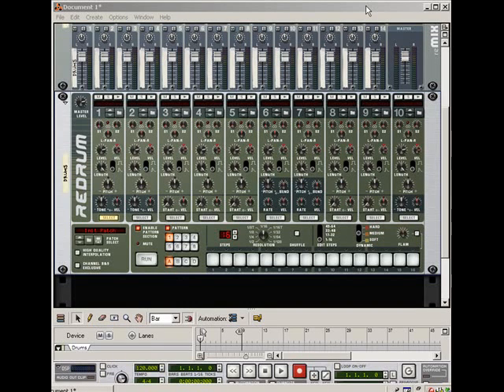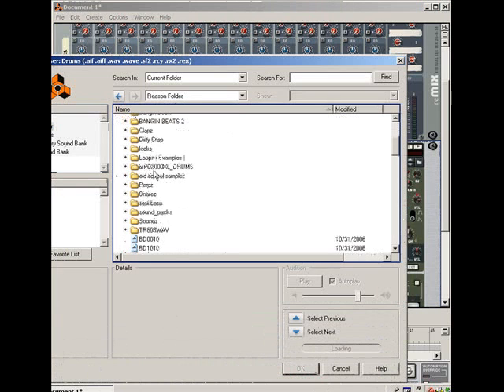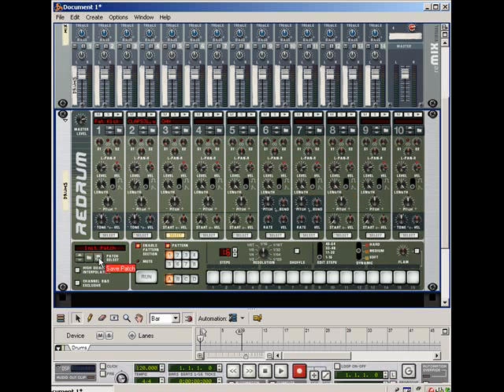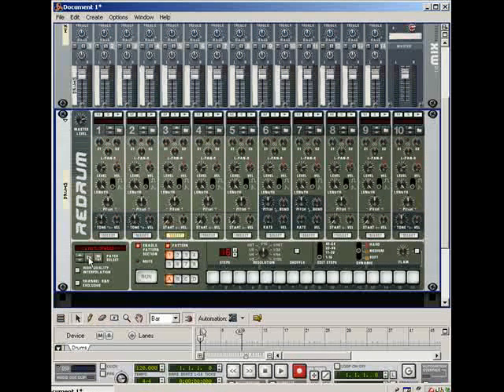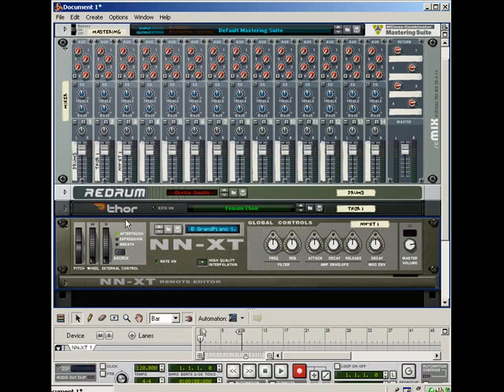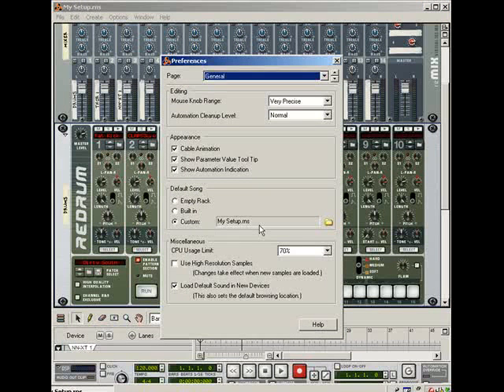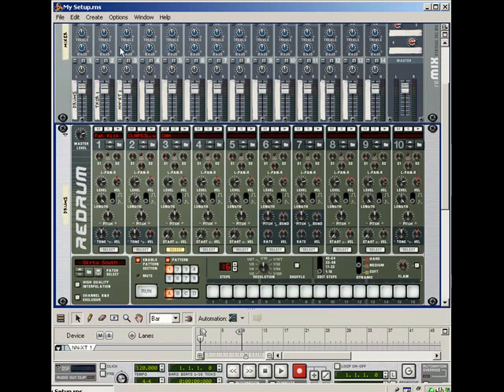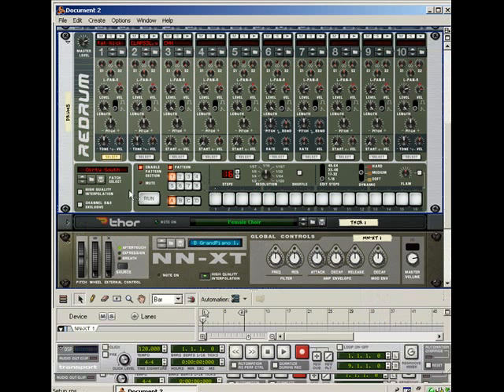How To Create A Template In Reason 4 & 3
This illustrates how to create a template so that you can create songs faster..